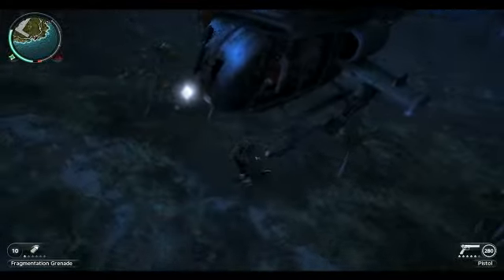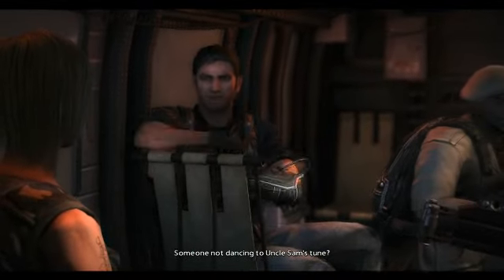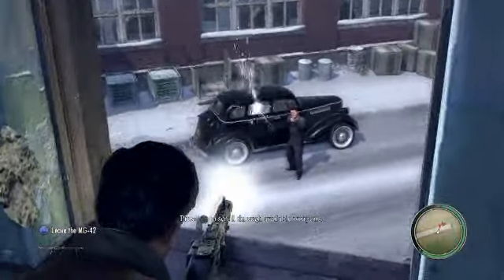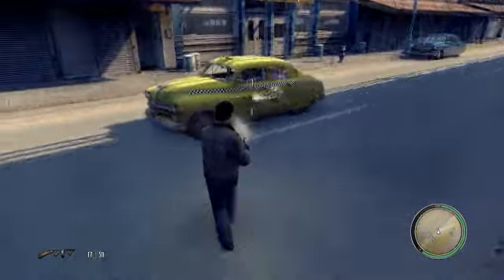NVIDIA GeForce GTX 400